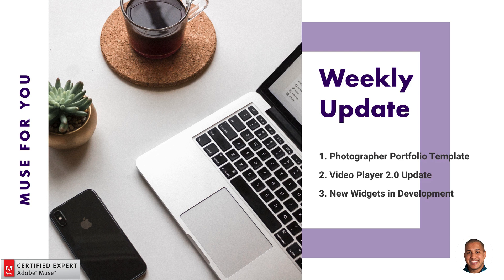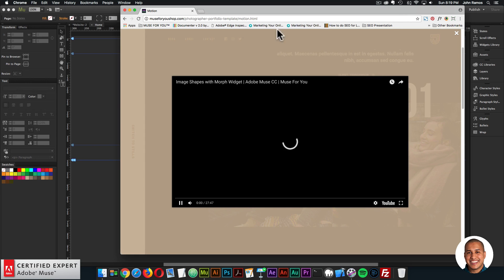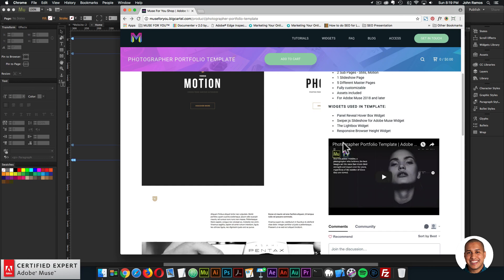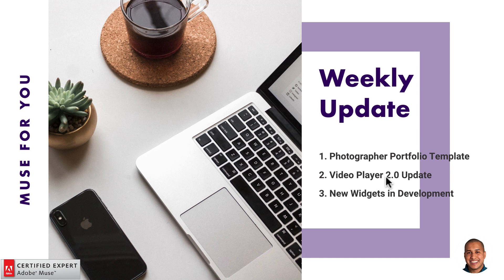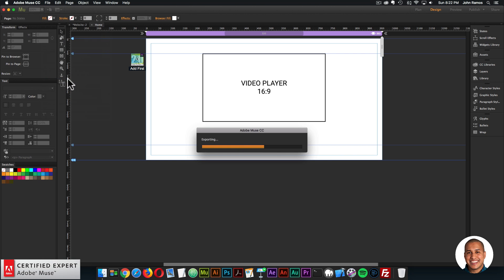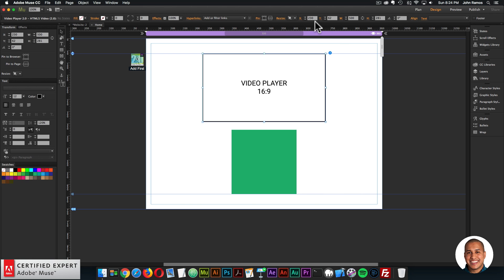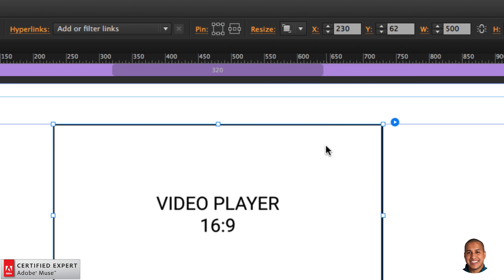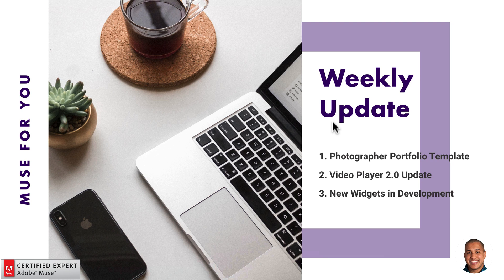Weekly Update for January 1st, 2018 | Adobe Muse CC